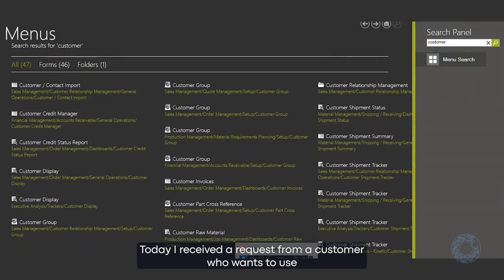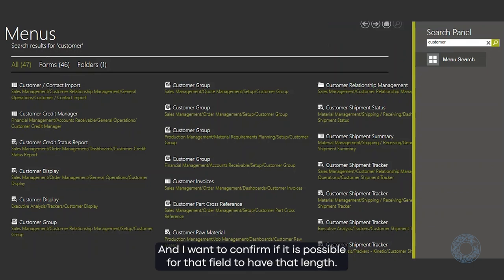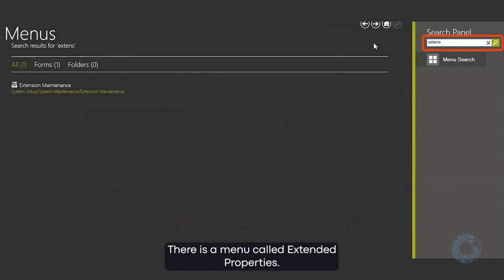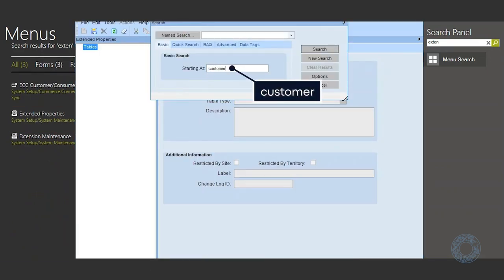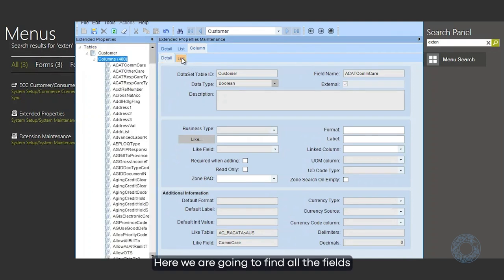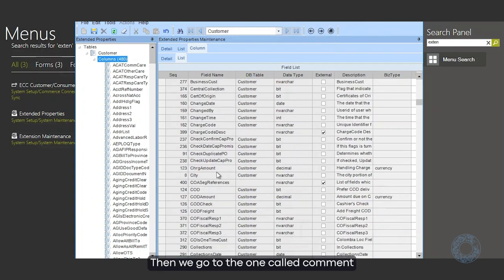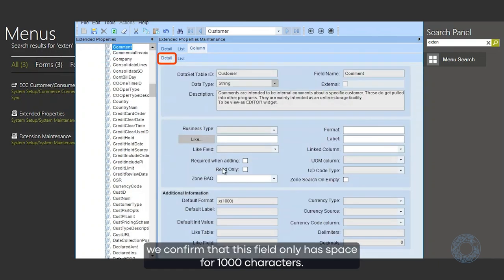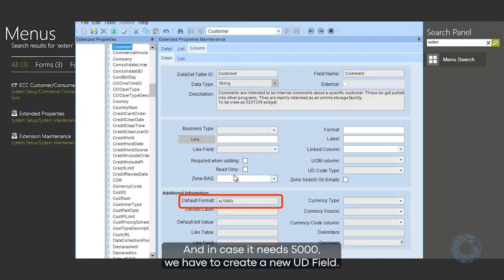HowTo Check Character Limits in Epicor Fields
In this video, we explore how to determine the maximum number of characters a field in Epicor can hold. A customer requested to add up to 5,000 characters of information to the Customer.Comment field. Before adding a new UD field, it's important to check if existing system fields can accommodate the required data.

We'll guide you through the process of using the Extended Properties menu in Epicor to check the data definition of the Customer.Comment field. You'll learn to search for the relevant table, locate the field, and verify its character limit.

By the end of this video, you'll know how to assess whether a system field can meet your needs or if a new UD field is necessary.

Chapters:
00:00 Introduction
00:27 Extended Properties
00:45 Customer Table
1:00 Confirming Field Length
1:15 Closure